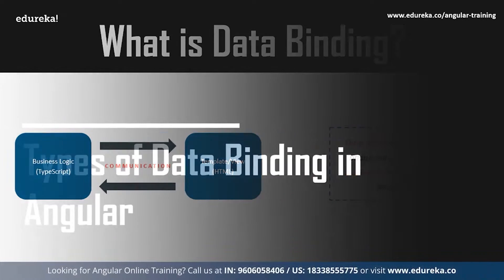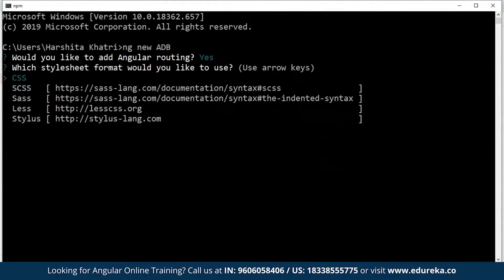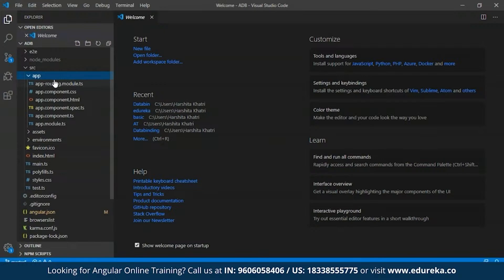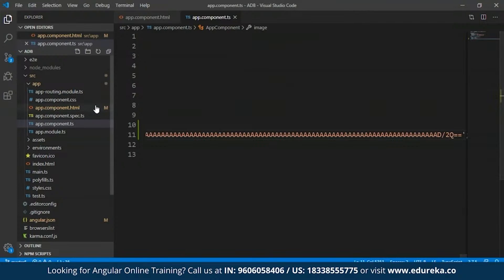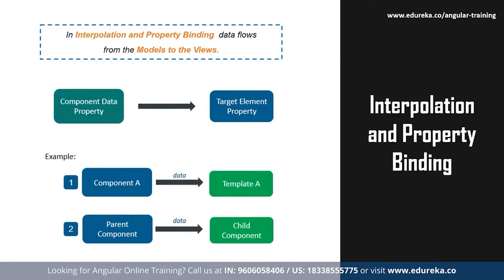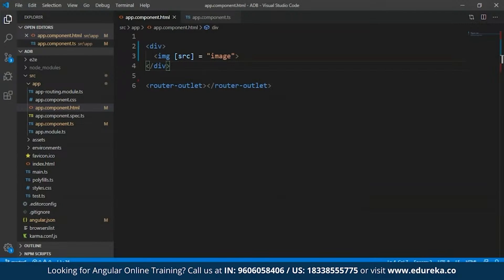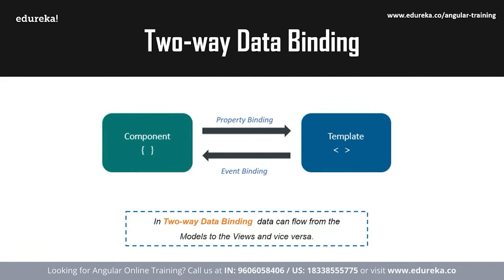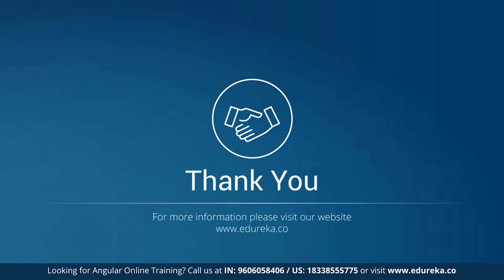Angular 8 Data Binding Tutorial | Two Way Data Binding in Angular 8 | Edureka Rewind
This Edureka "Angular Data Binding" video will help you learn about the Data binding process in Angular including the types of Data Binding with examples. Take a look at all the topics discussed here:
00:00:00  Introduction
00:00:57  What is Data Binding?
00:01:32  Types of Data Binding in Angular
00:02:13  Interpolation and Property Binding
00:09:07  Event Binding
00:10:33  Two-way Data Binding